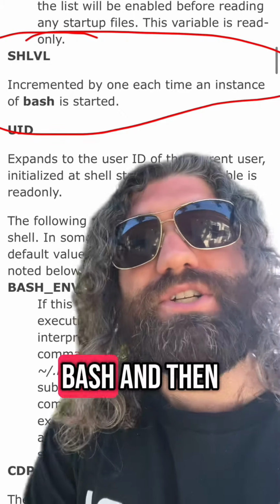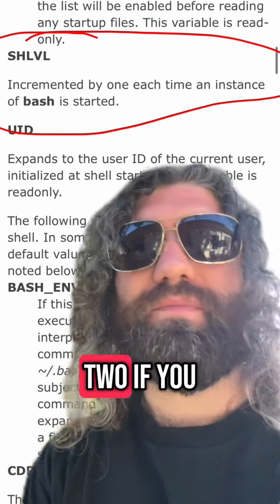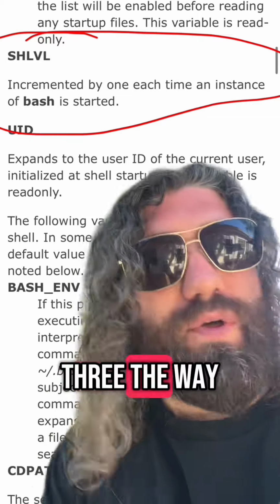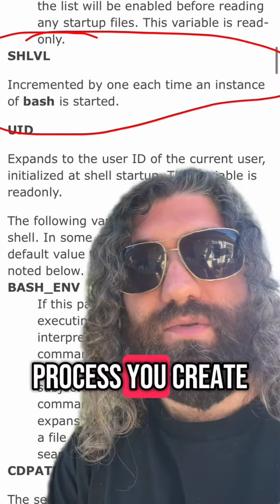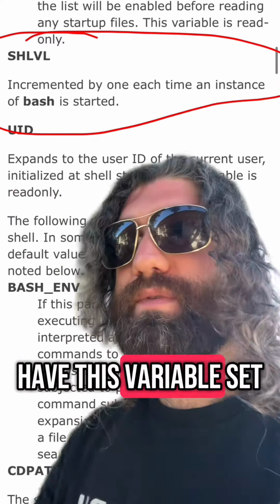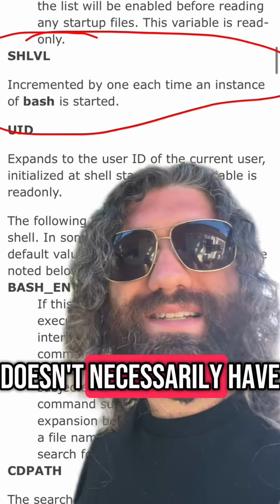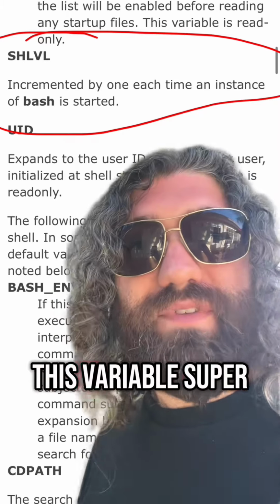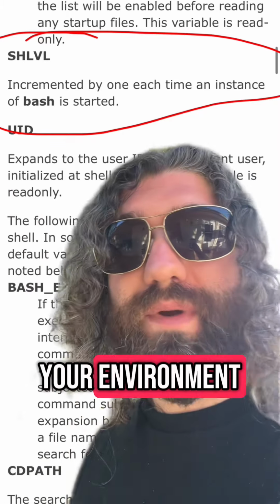using the SHLVL variable in bash to see how deeply nested you are.